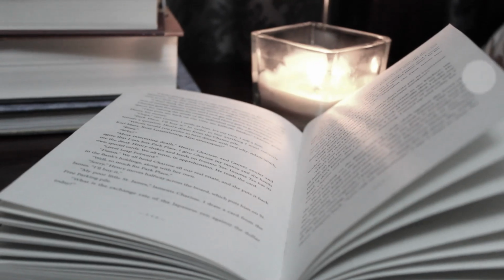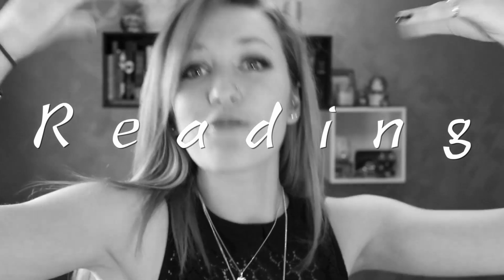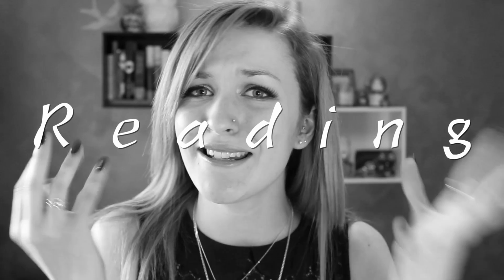HOW TO READ-A-THON [Tips & Tricks]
Here are some tips and tricks I use to keep motivated and boost my reading during a read-a-thon!

Something Old by Broke For Free